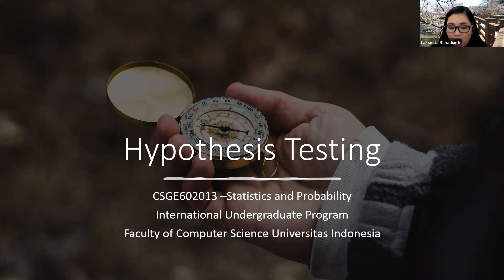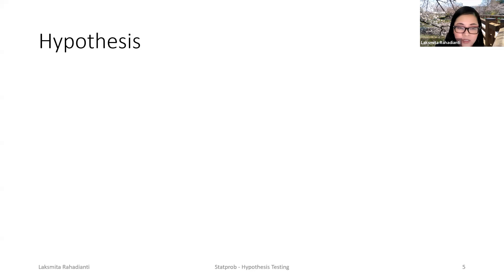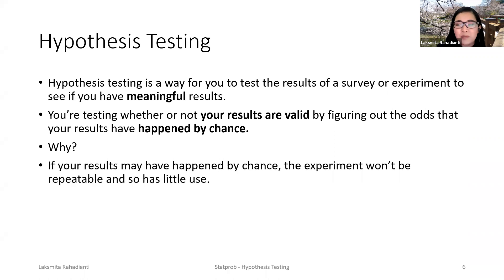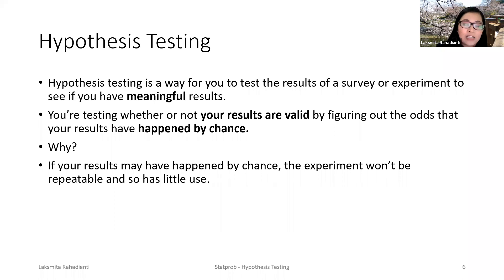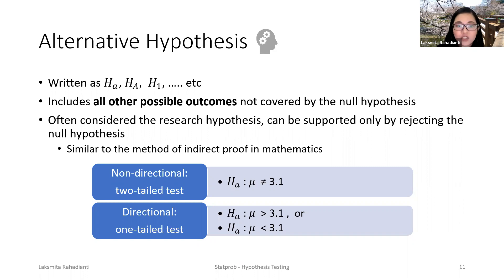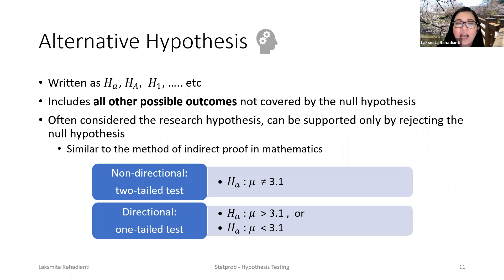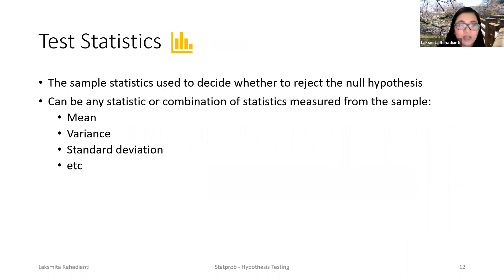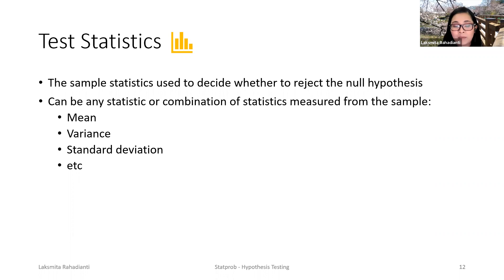Statprob KKI 2021 - Synchronous Session Week 13: Hypothesis Testing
Statistics and Probability KKI - Thursday, November 25th 2021
Topic: Hypothesis Testing
Presented by Dr. Eng. Laksmita Rahadianti
International Undergraduate Program Faculty of Computer Science Universitas Indonesia
Odd Semester 2021/2022